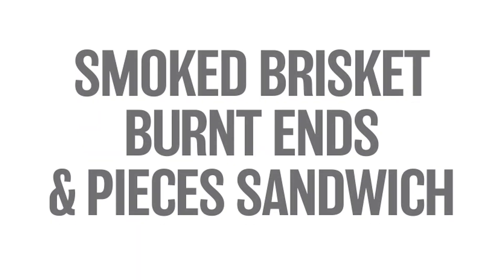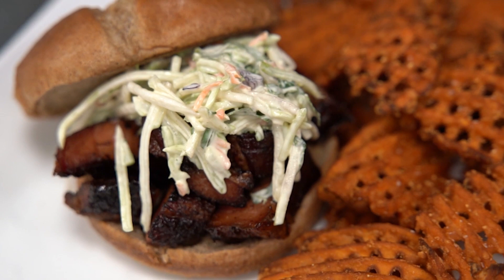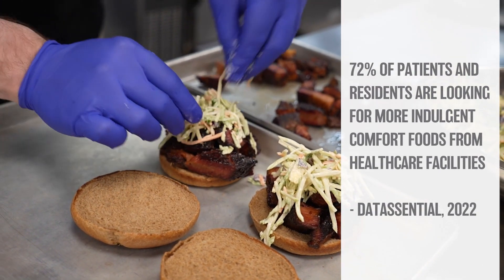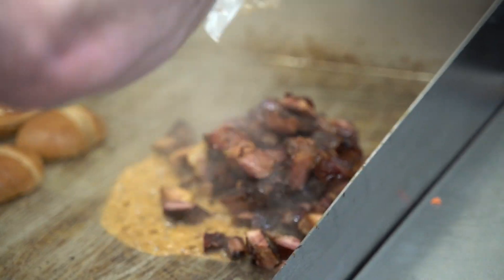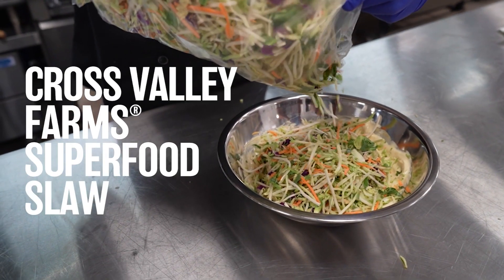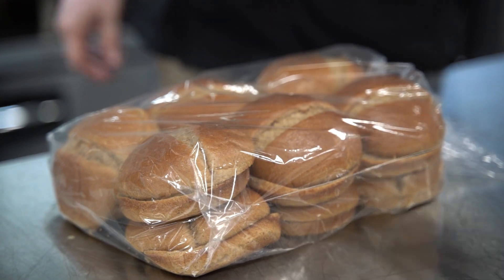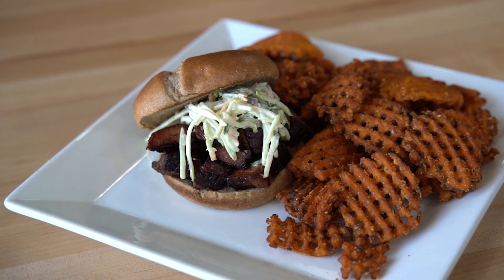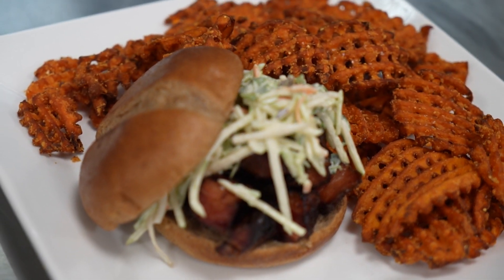Smoked Brisket Burnt Ends & Pieces Sandwich Recipe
BBQ enthusiasts all know that burnt ends are the secret delicacy of quality barbecue. Ours come from a trained pitmaster hardwood-smoking a whole brisket for more than 12 hours.

Your diners will love the barky exterior and internal smoke ring that signifies these are the real deal. And you’ll love how easily you can make them work across your menu.